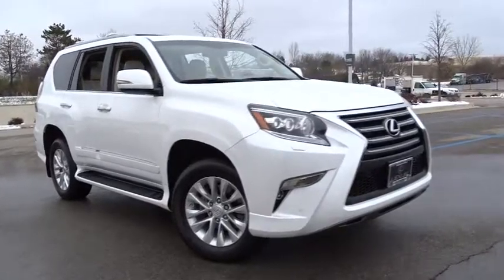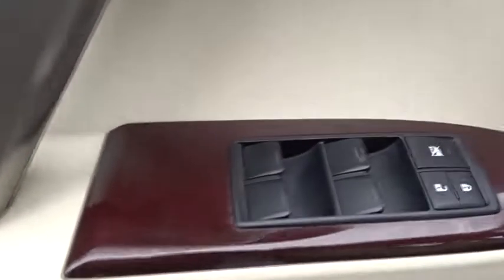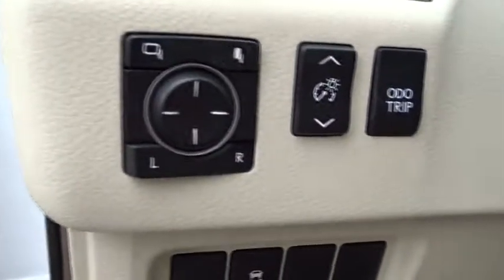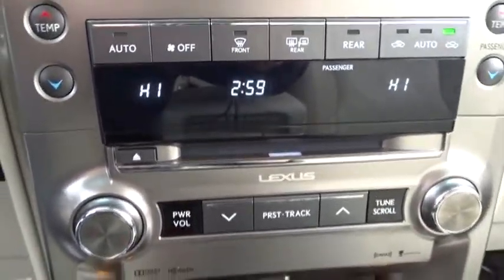2015 Lexus GX 460 Palatine, Arlington Heights, Barrington, Glenview, Schaumburg, IL 33554A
2015 Lexus GX 460

Certified. CARFAX One-Owner. Odometer is 1541 miles below market average! Clean CARFAX.